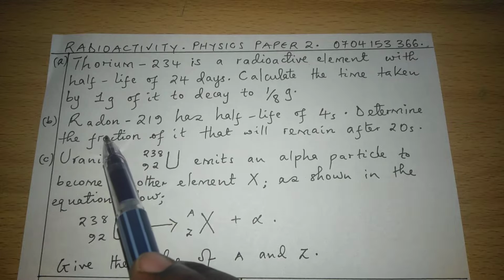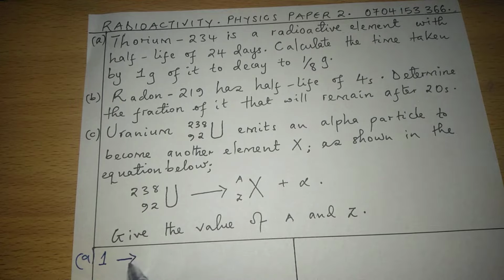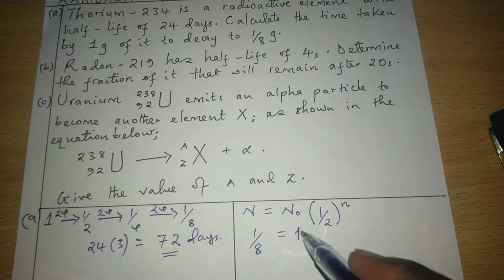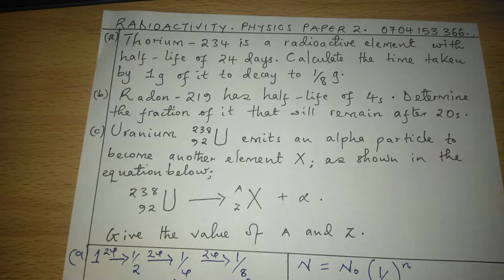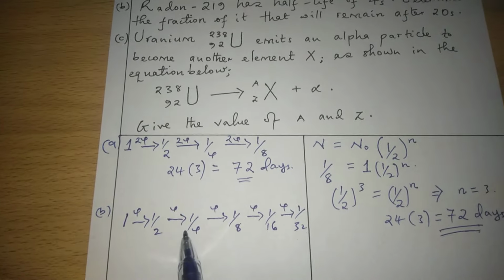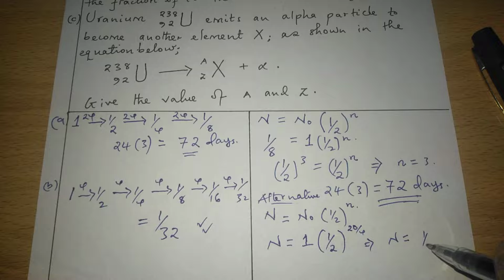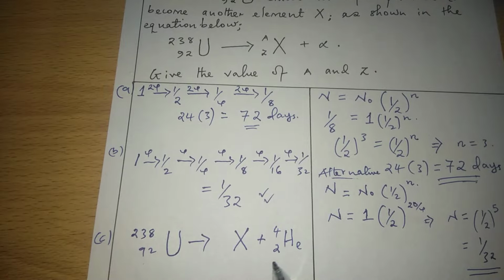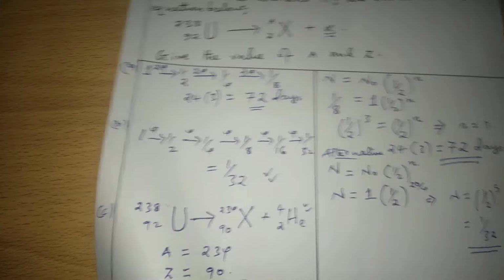PHYSICS PAPER 2. RADIOACTIVITY. HALF LIFE CALCULATIONS